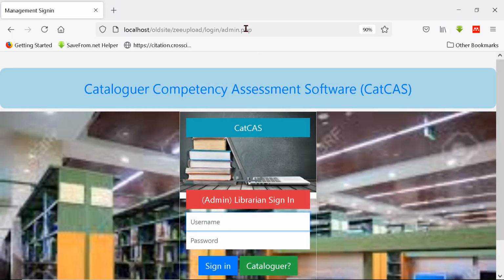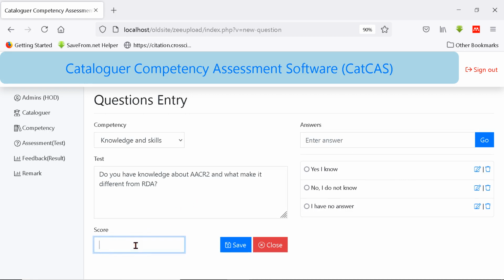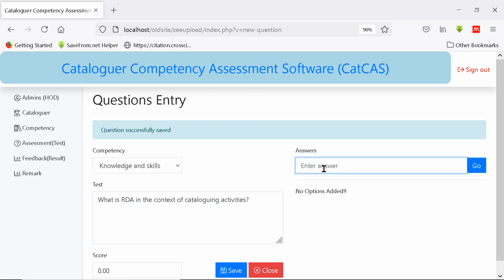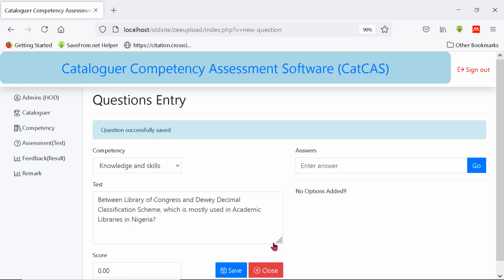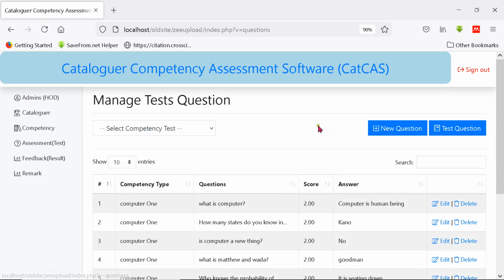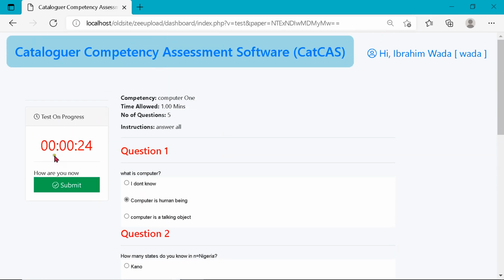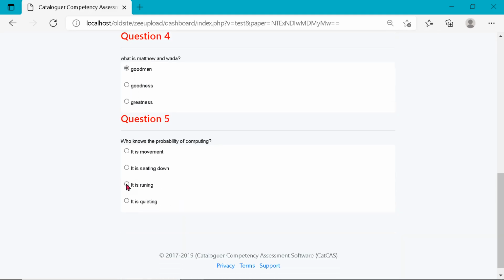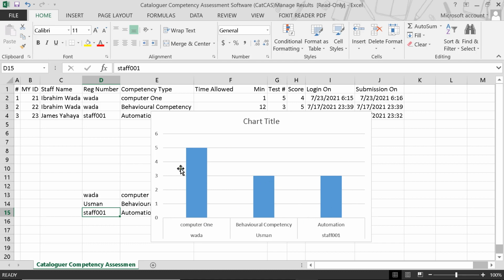Questions and Examination